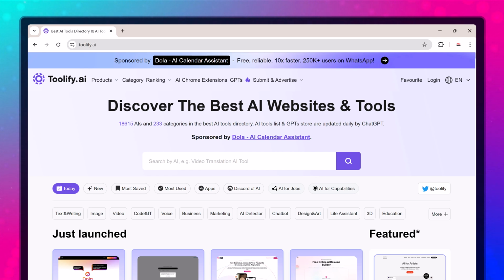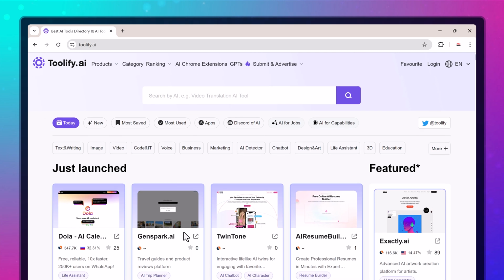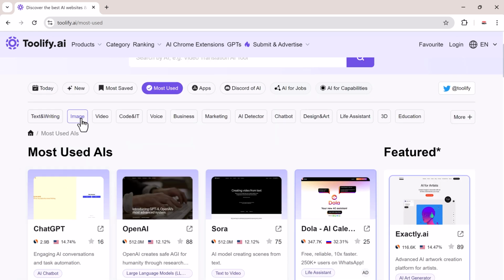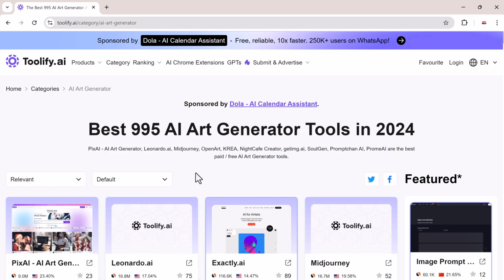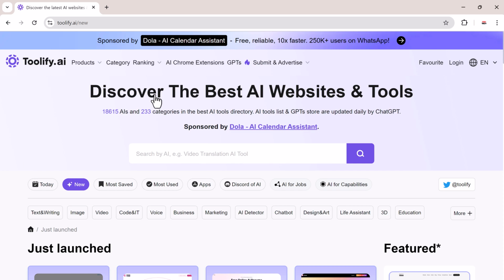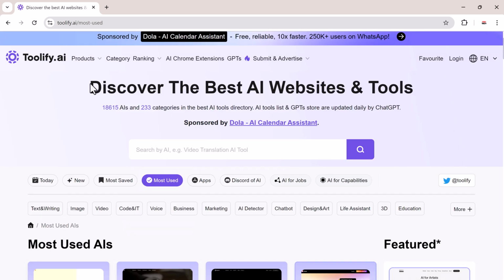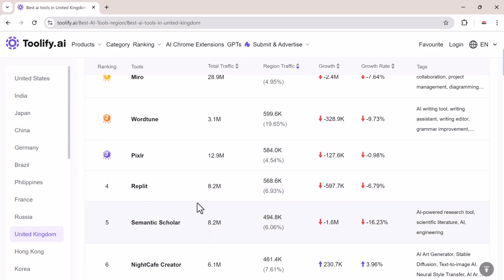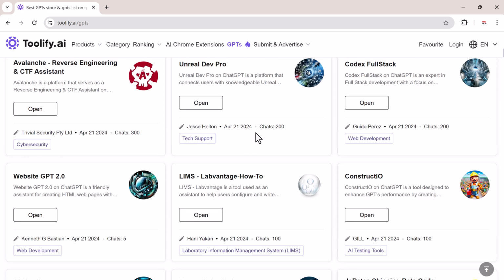18000+ Best AI Tools in one Website | Complete AI Tools Directory | Toolify.ai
18000+ Best AI Tools in one Website | Complete AI Tools Directory